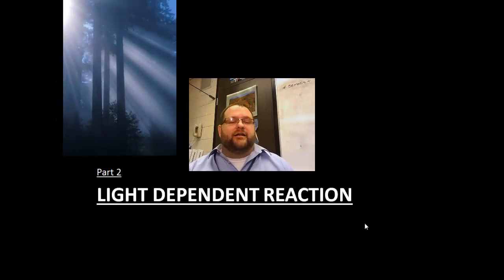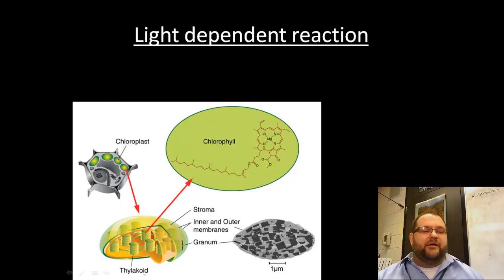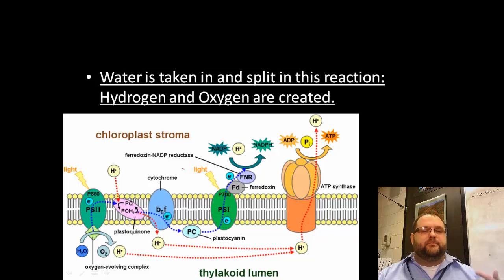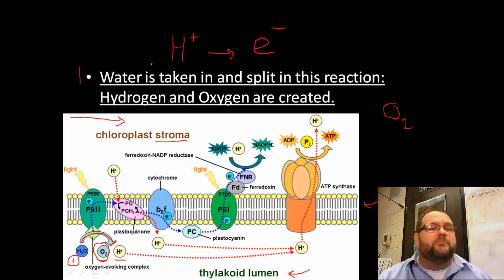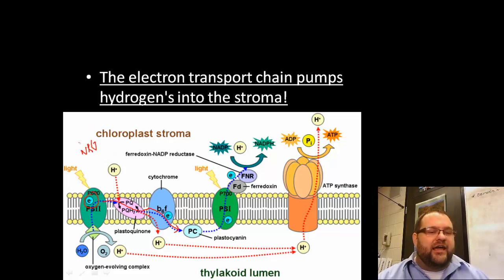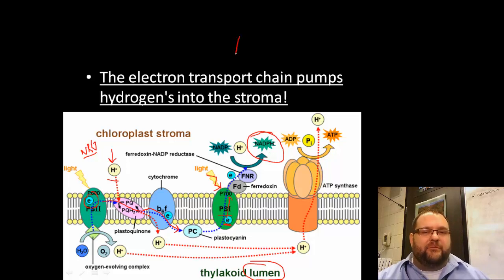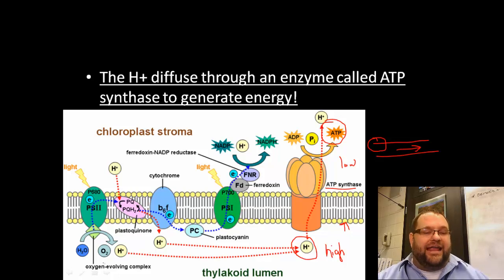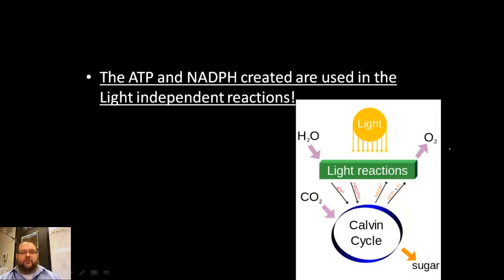Lesson 6-B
Light reaction of photosynthesis